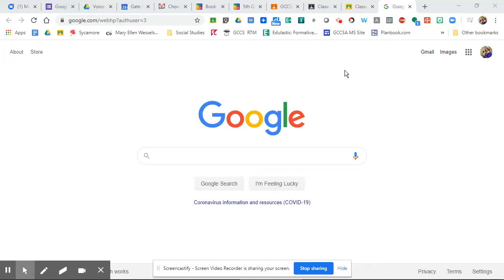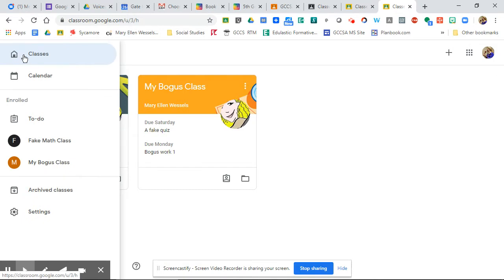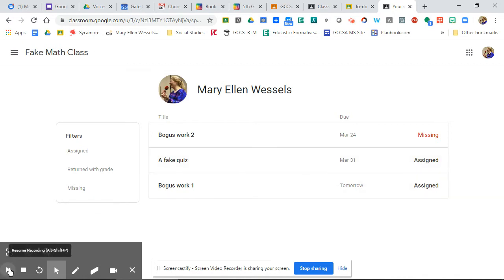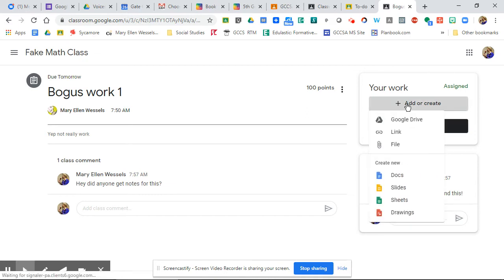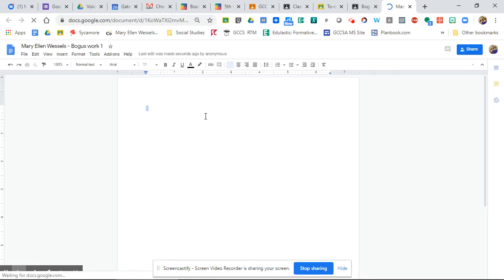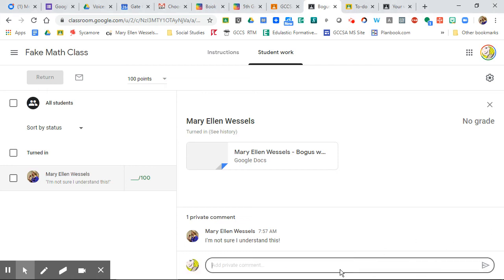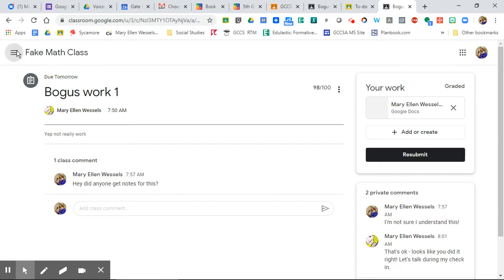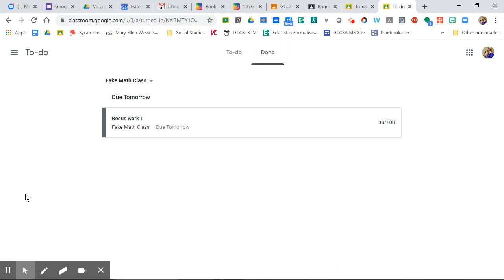Classroom: Due Dates (easy way to see all) Students/Parents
Quick overview on "to do" in Classroom for parents / students.